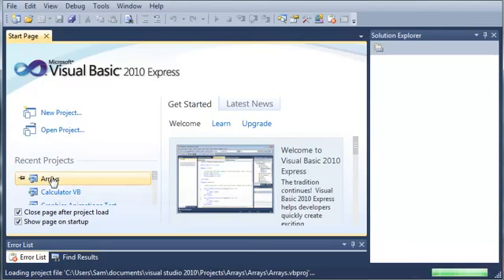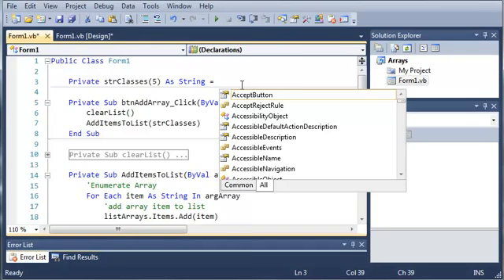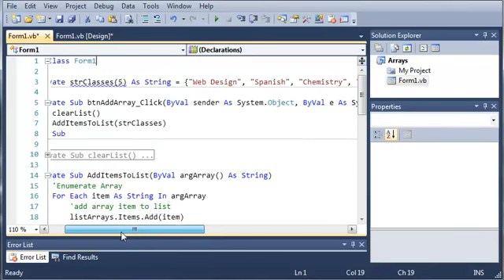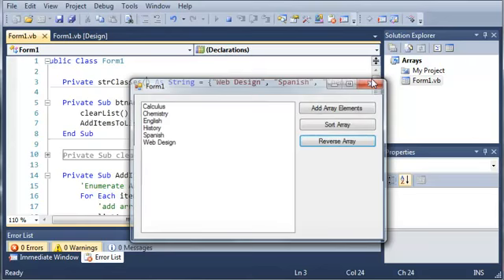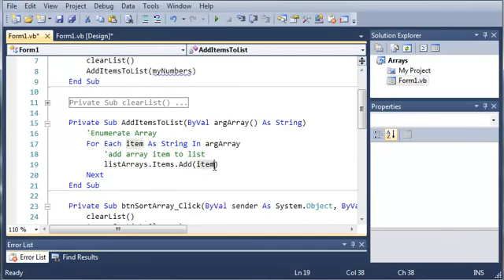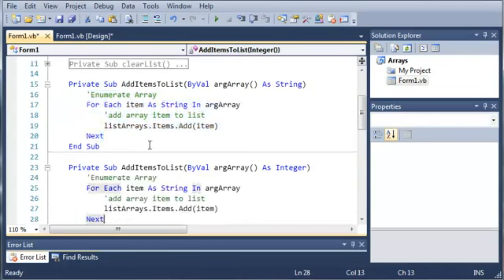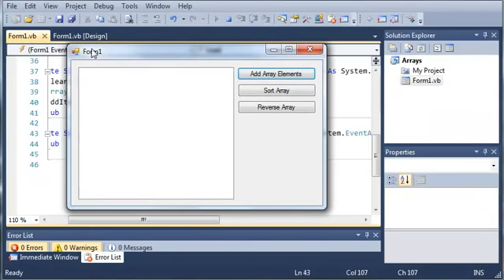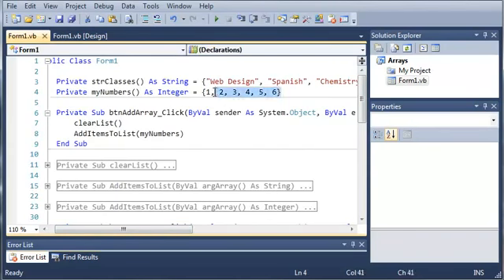_Visual Basic Tutorial - 63 - Initialize Arrays With Values = BY ARMAN